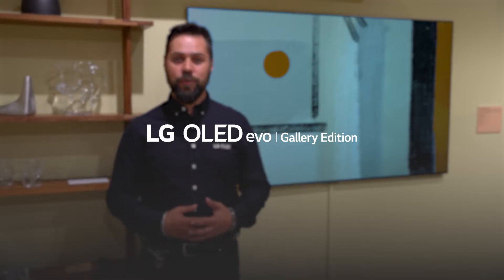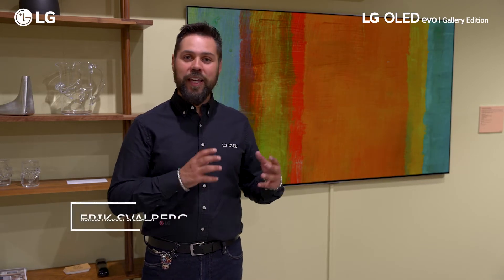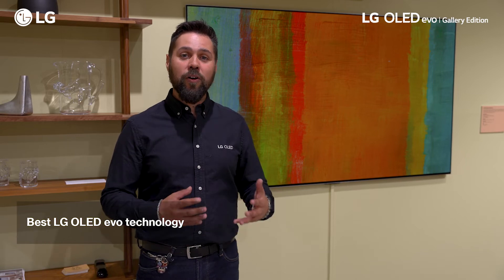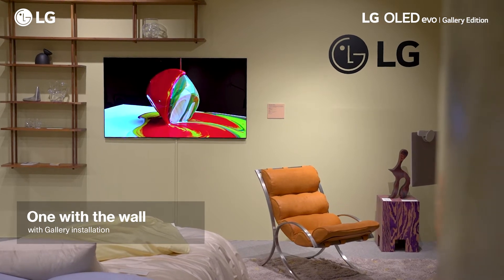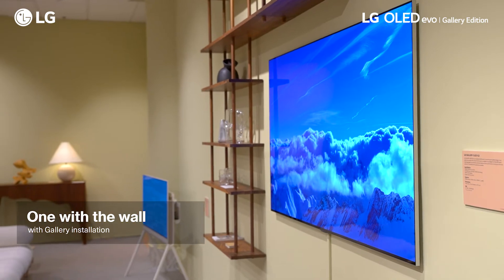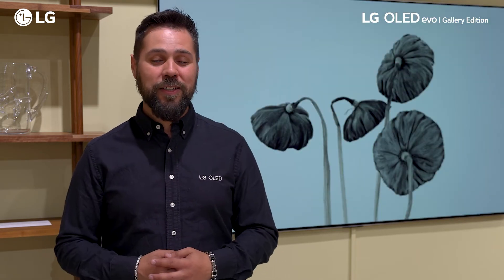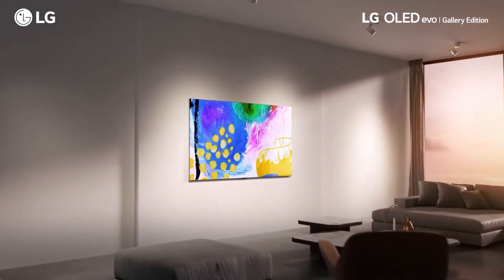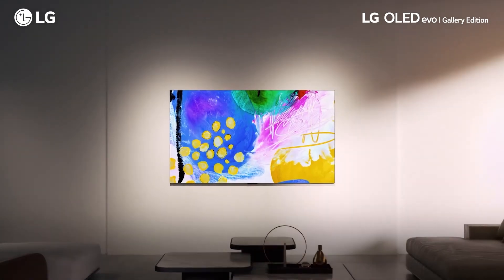LG OLED evo Gallery Edition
We are proud to introduce our original Lifestyle TV lineup and among them, LG OLED Gallery Edition G2 to the Nordics. Offering versatility and stylish design, G2 (available in 55, 65, 75, and 83 inches) can help transform your home by elevating the décor.